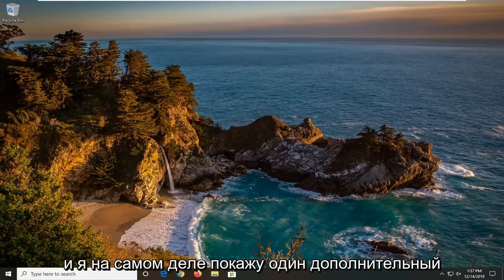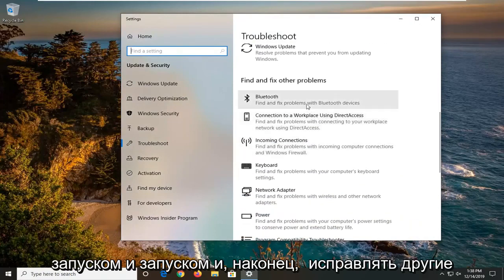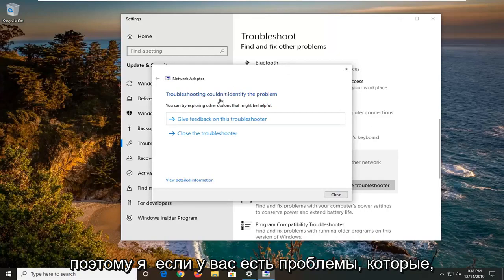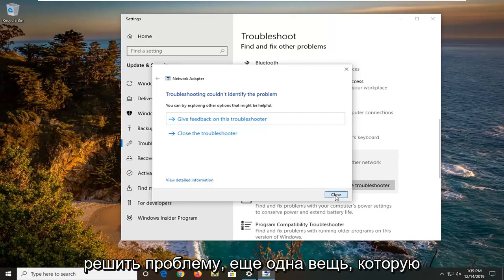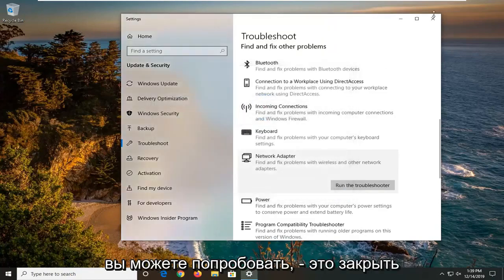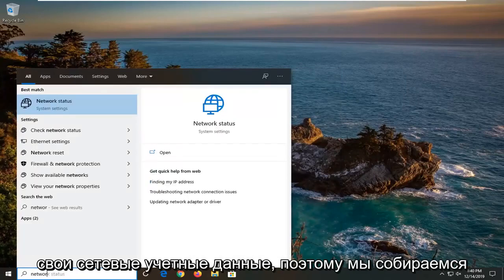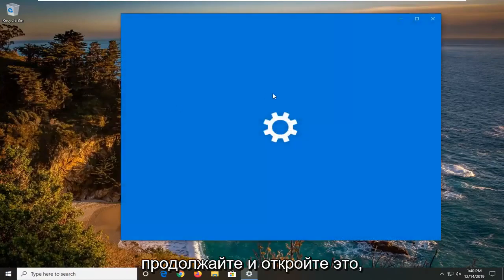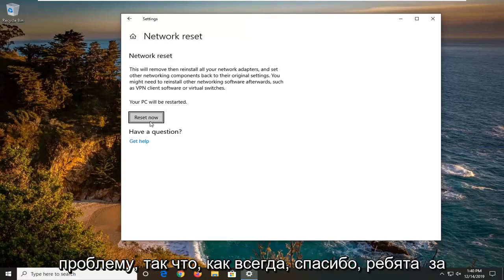Сетевой кабель неправильно подключен или может быть поврежден [решено]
Сетевой кабель неправильно подключен или может быть сломан FIX в Windows 10 [Учебник]

Интернет является важной частью нашей жизни, и мы используем его ежедневно. К сожалению, могут возникать проблемы с подключением к Интернету, и пользователи сообщают об ошибке «Сетевой кабель неправильно подключен или может быть поврежден» в Windows 10.

Сетевой кабель неправильно подключен или может быть сломан. Ошибка может появиться практически на любом ПК и может помешать вам подключиться к Интернету. Говоря о проблемах с сетевым адаптером, это одни из наиболее распространенных проблем, о которых сообщают пользователи.

Если вы запускаете средство устранения неполадок с подключениями к Интернету и видите сообщение об ошибке, в котором говорится, что сетевой кабель неправильно подключен или может быть сломан, этот пост поможет вам решить проблему на вашем компьютере с Windows.

Пользователи Windows часто запускают различные встроенные средства устранения неполадок для устранения распространенных проблем, таких как отсутствие подключения к Интернету и т. д. Если у вас нет рабочего подключения к Интернету, вы можете использовать средство устранения неполадок «Подключения к Интернету», поскольку оно может помочь вам решить проблему. Однако, если отображается сообщение об ошибке, как упоминалось ранее, вам необходимо выполнить что-то еще, кроме использования средства устранения неполадок.